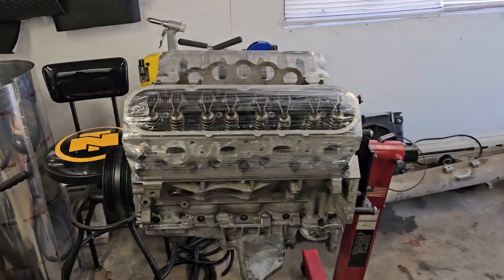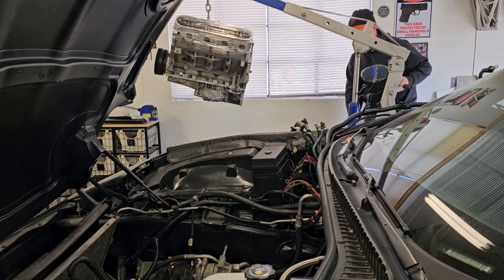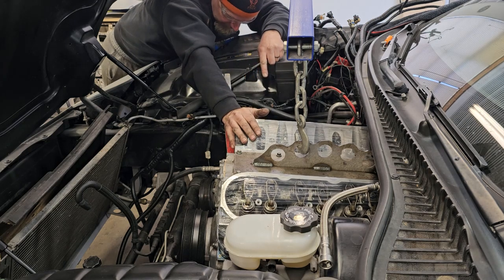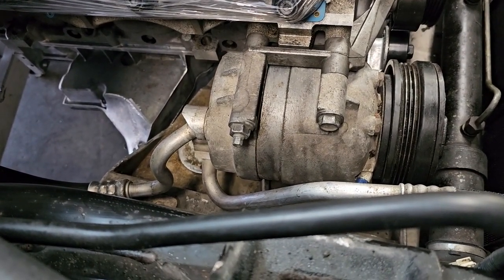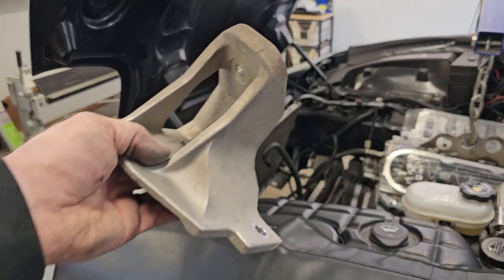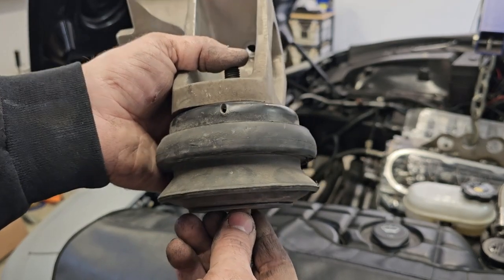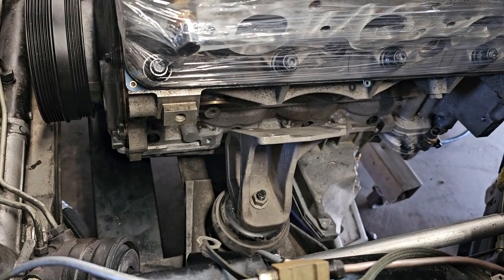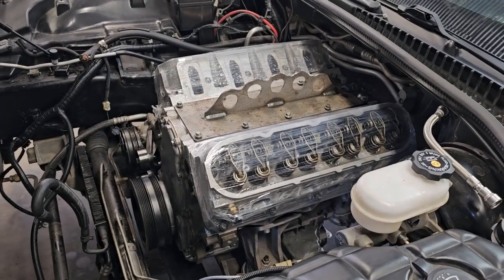C5 Corvette LS6 Rebuild - Pt 17 - Engine Install